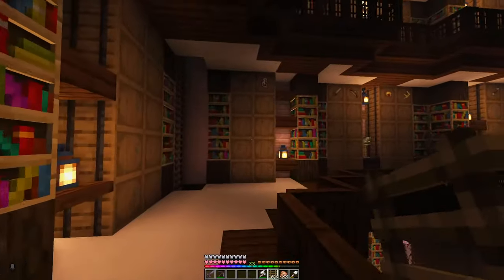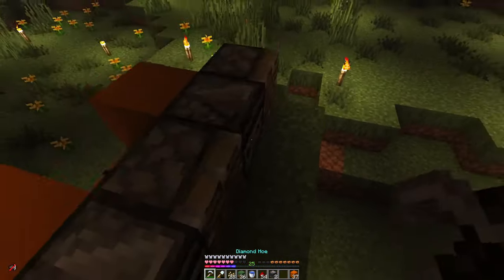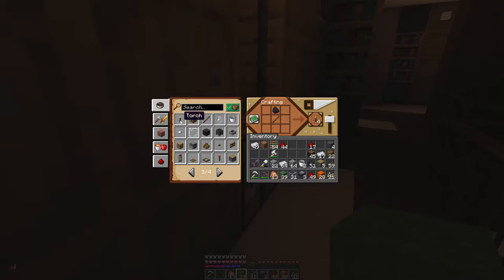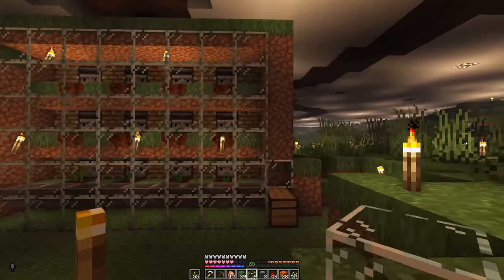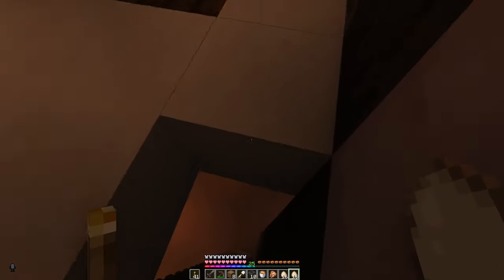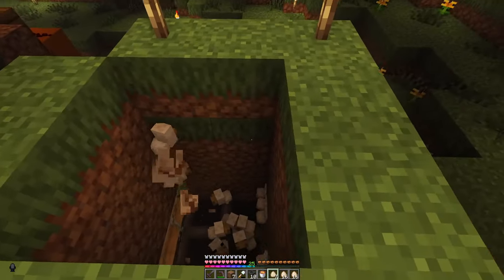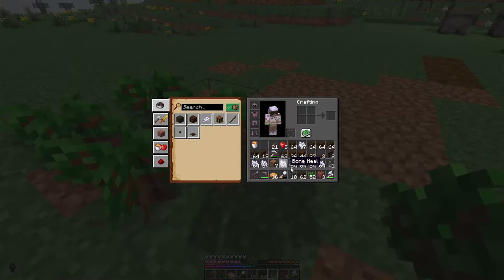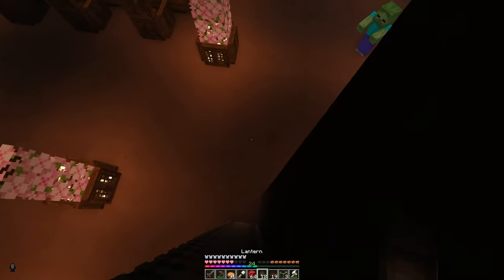Tapping Into My Inner Redstone Engineer! - Gemstone SMP S3: Ep.12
Welcome to the Neighbourhood!

We are back with another SMP and this time I decided to join a public SMP because I missed multiplayer servers... This is Gemstone SMP and it seems that an old sweet friend is back for some more fun... Candy Time!

▬▬ SOCIAL MEDIA ▬▬▬▬▬▬▬▬▬
Friendly:  @Friendly_Newb
Friendly Newb: @friendlyNewb
Friendly Farms:  @FriendlyNewbCraft

▬▬ CHAPTER LIST ▬▬▬▬▬▬▬▬▬▬
0:00 – Intro
0:09 – Welcome
0:45 – Day Plans
3:51 – I Need Redstone!
4:52 – Pumpkin Farm
11:15 – Sugarcane Farm
17:04 – Chicken Farm
21:48 – Interior Decorating
33:03 – Goodbye
33:56 – Outro